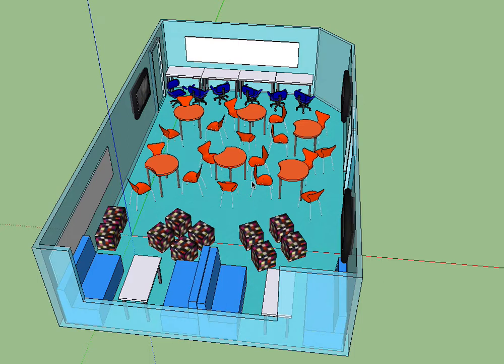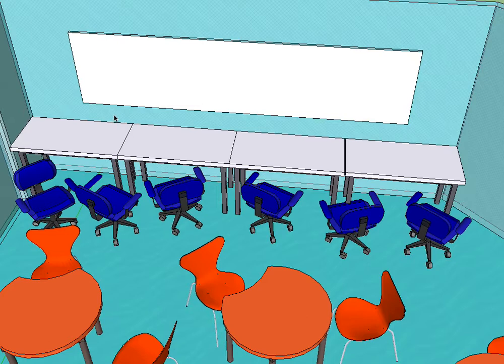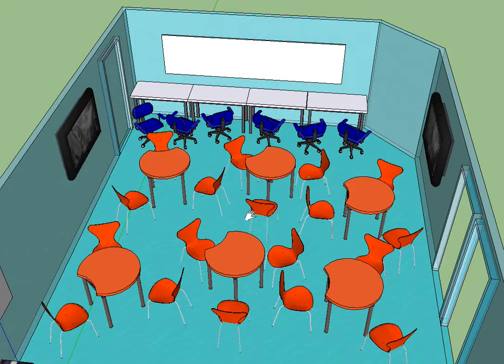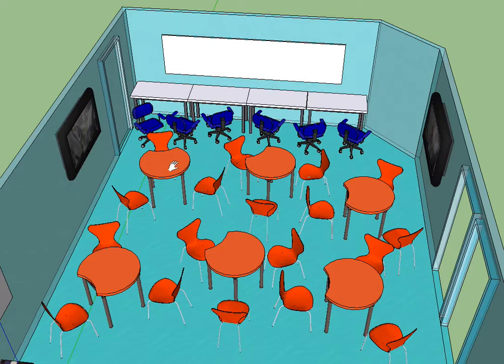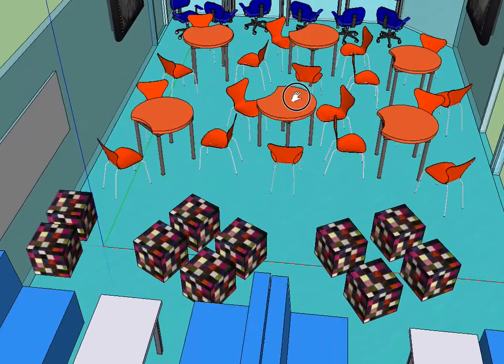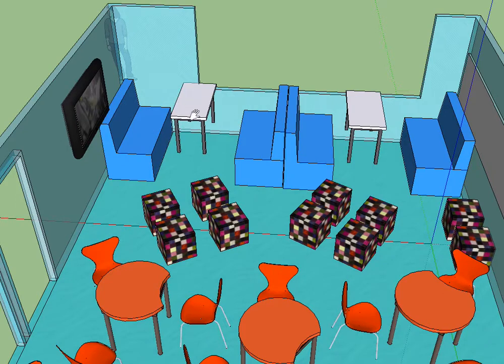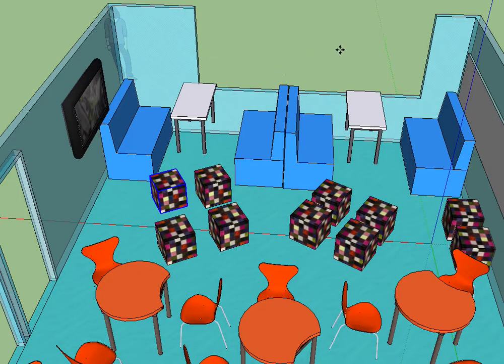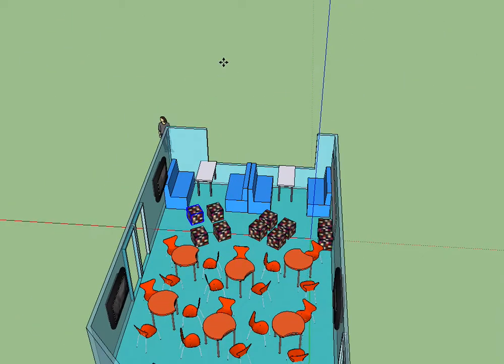Learning Space revised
Plans for the revised learning space